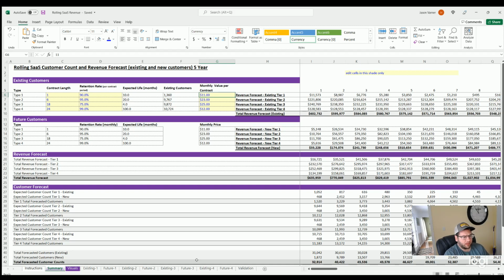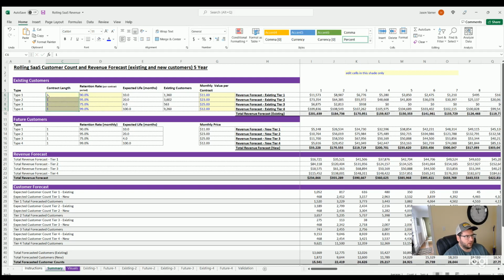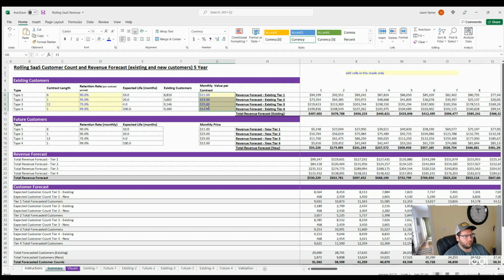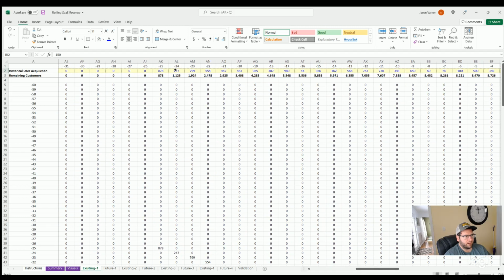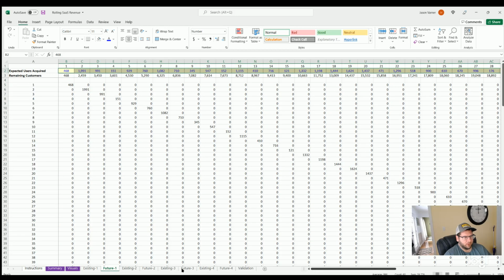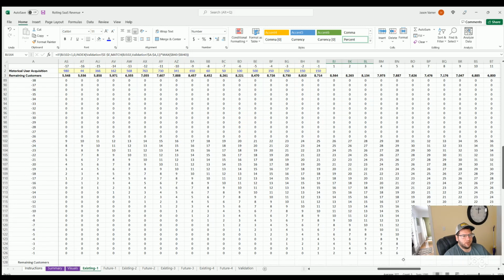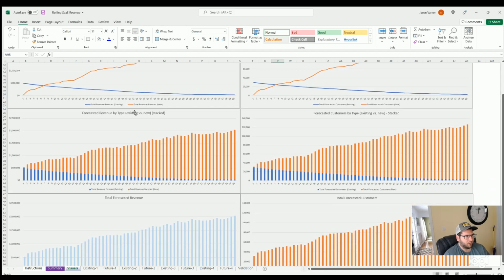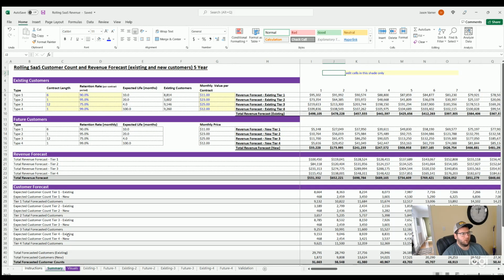Rolling SaaS Revenue Forecast: Universal Template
Update: I have added an annual revenue tab to this.

Love this model. I can't tell you how many times I get asked questions about the best way to set up a rolling revenue forecast for SaaS businesses. It is difficult so hopefully this general logic I put together can help all of you out there struggling.